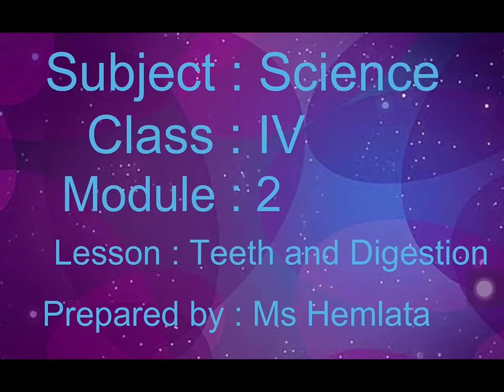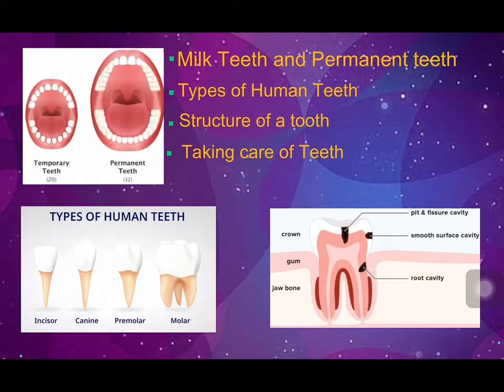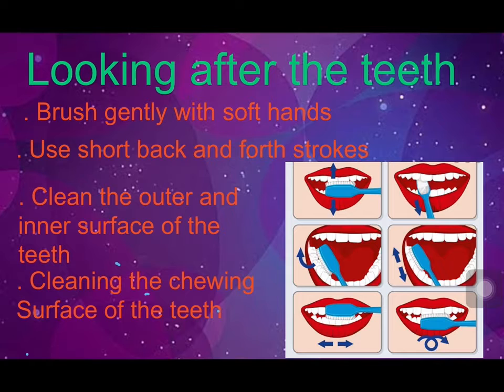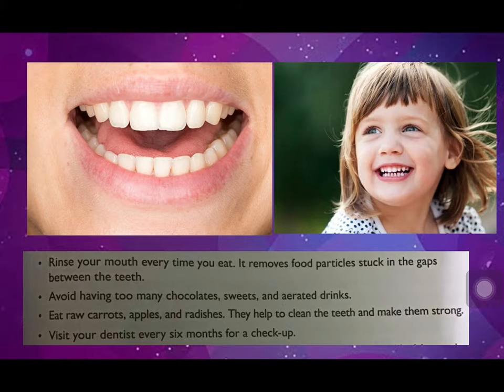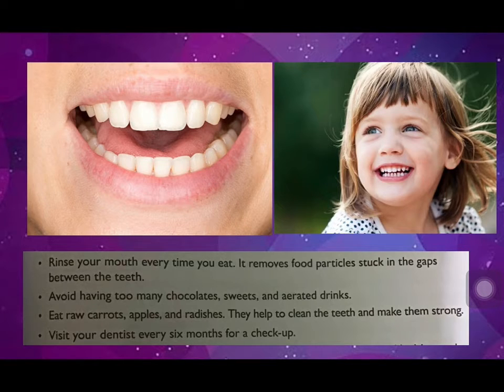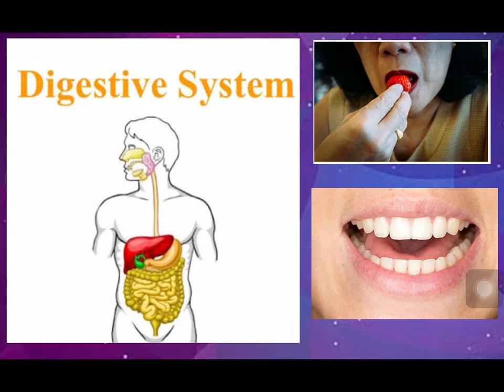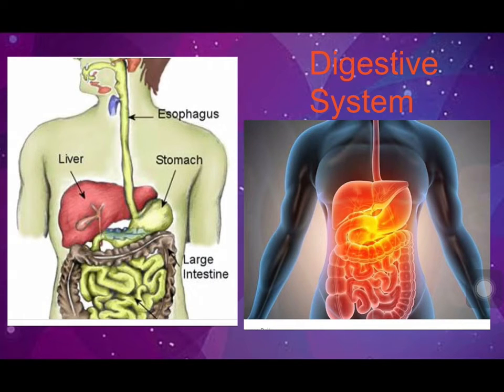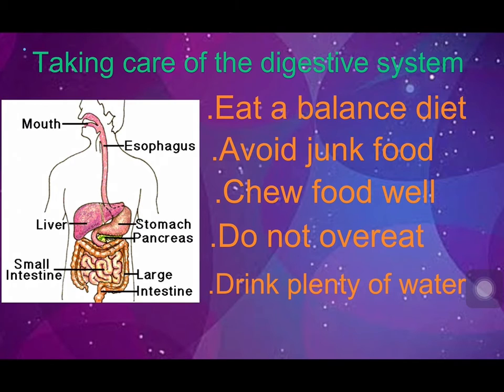IV-Science-Teeth and digestion(Module-2)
By:Ms Hemlata